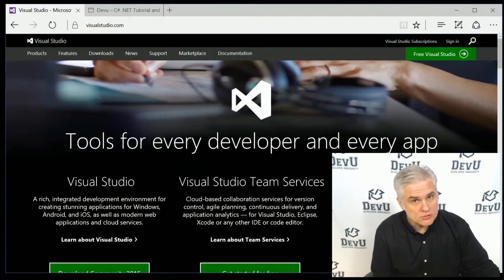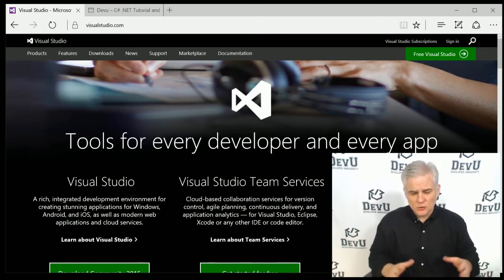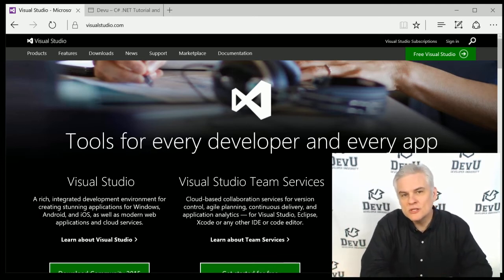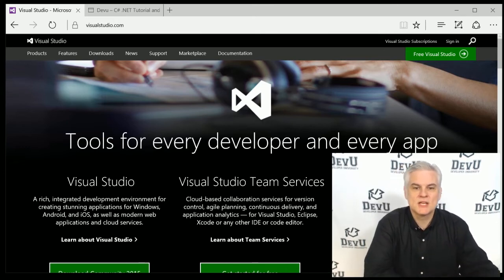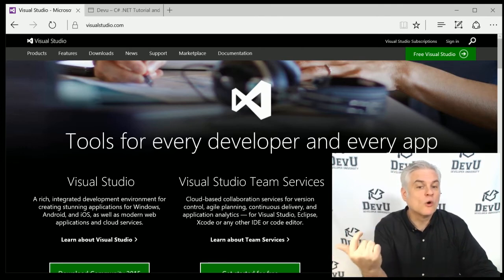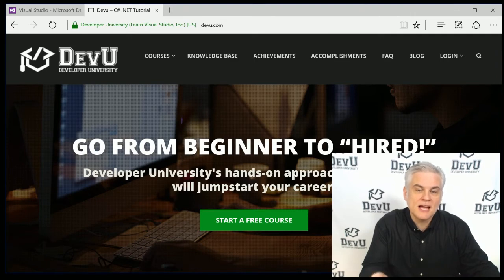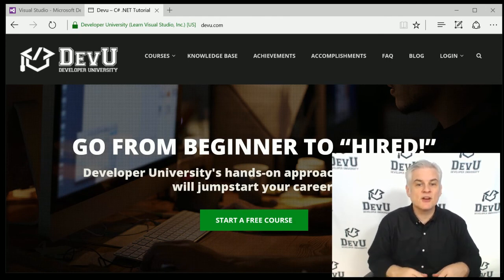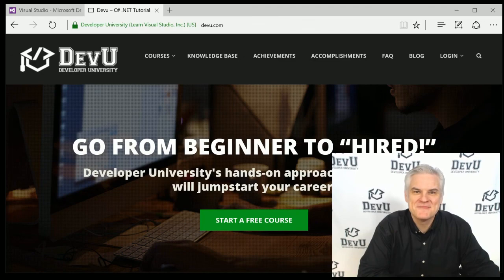C# Fundamentals for Absolute Beginners 00 Course Introduction